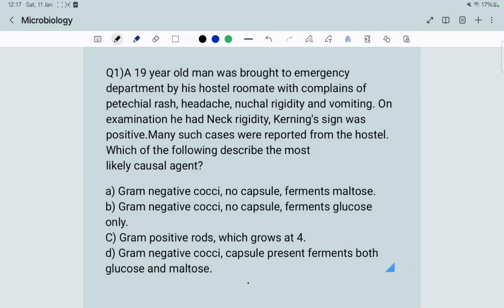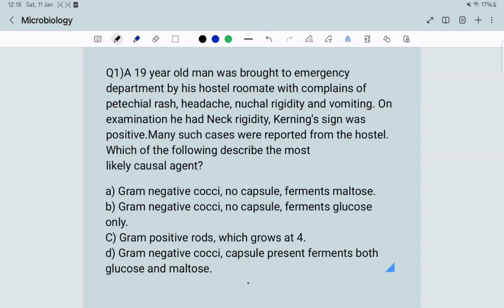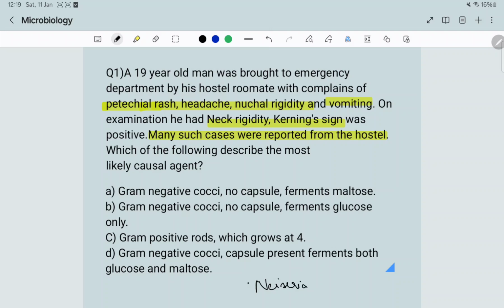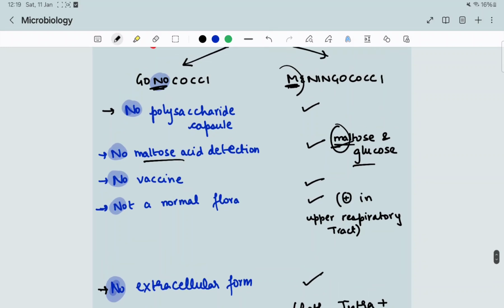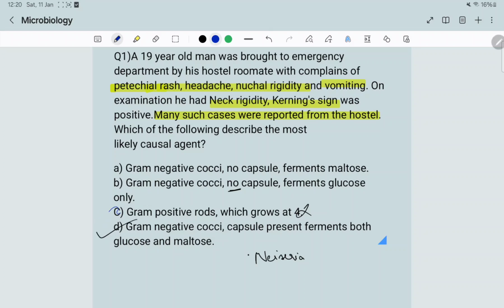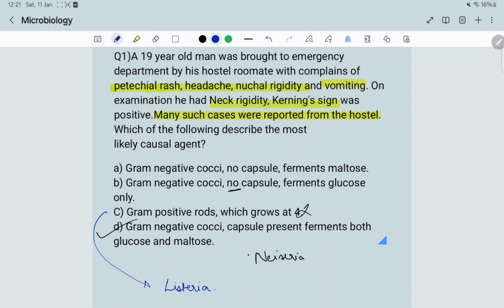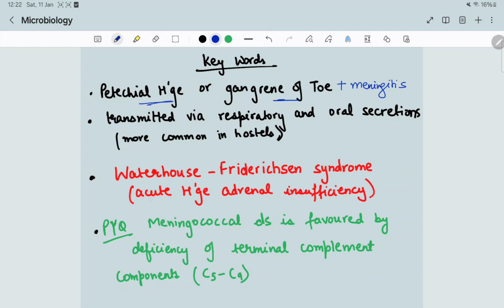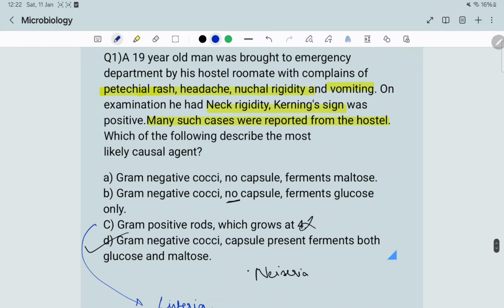Question of the day| Day6 | Microbiology | neet pg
Hello guys!! On this channel we will be discussing one neet pg question daily. Even though it is just one question but when these baby steps are taken consistently it will definitely boost your confidence on the day of exam. See you Tomorrow with another question